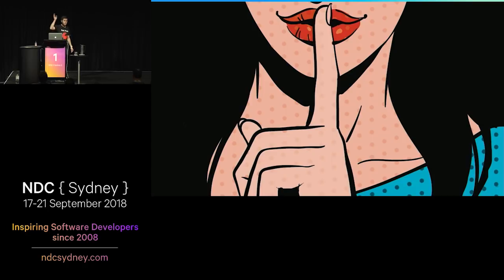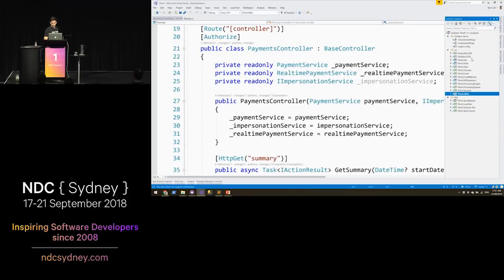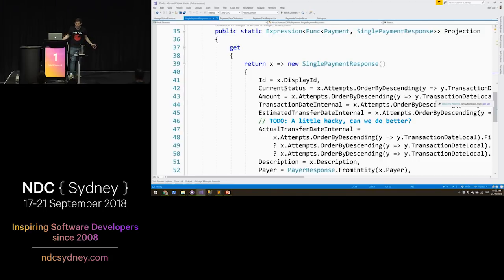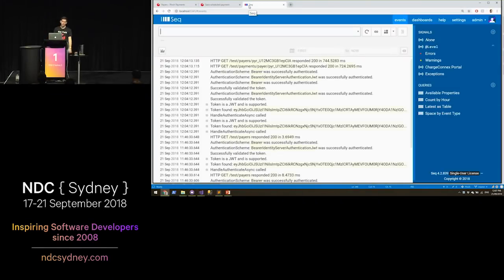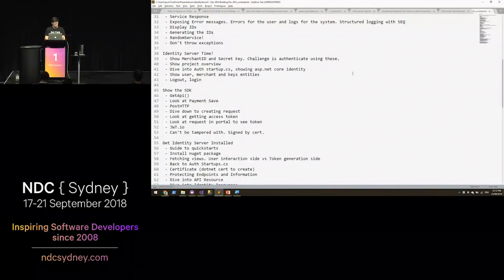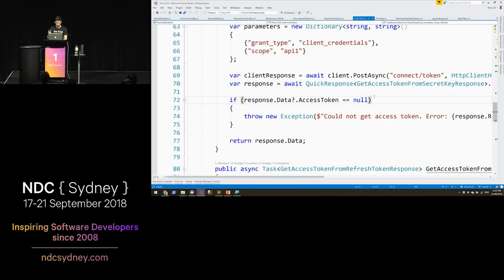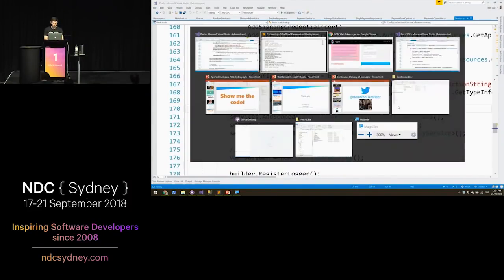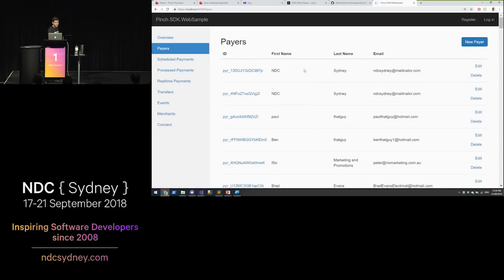Building APIs for developers with Identity Server 4 - Ben Cull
You might be thinking "Duh, all APIs are for developers", but the reality is when it comes time to expose our API to third party developers, there are a few important security and logistical problems to conquer that you might not think about before hand. In this talk we take a look at the best way to protect your API using Identity Server 4 and walk through all the configuration you'll need to get third party devs up and running in no time.
Specifically we'll cover:

API first development and designing your API with third party developers in mind
Setting up Identity Server 4 with a basic real-world configuration
Protecting our API using JWTs and Bearer Authentication
Controlling access to API endpoints based on authentication policies